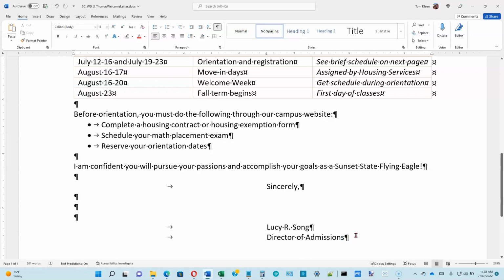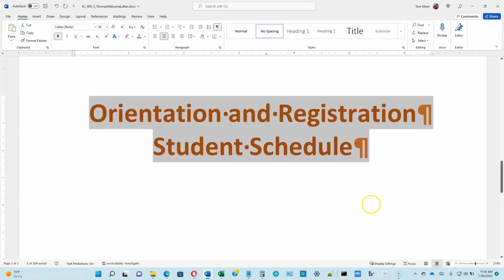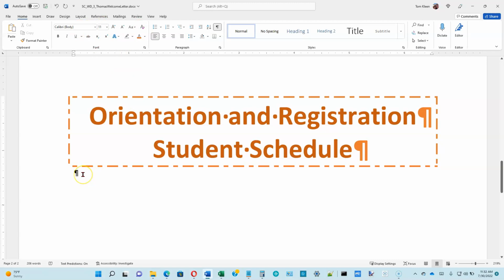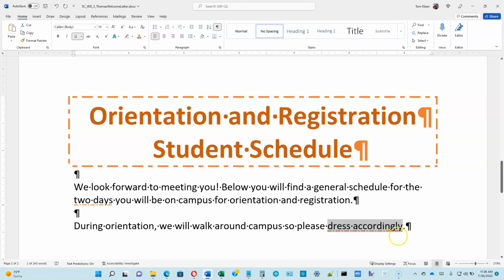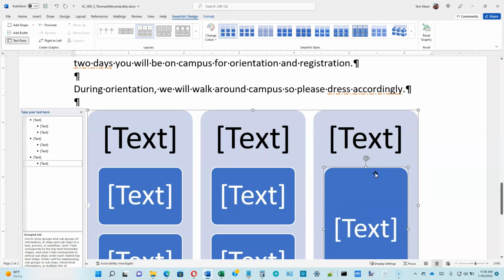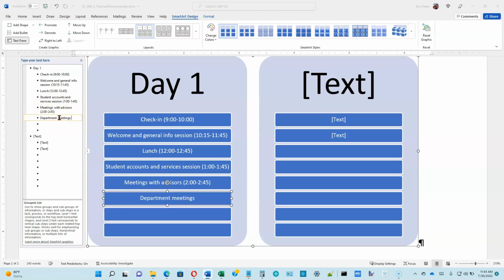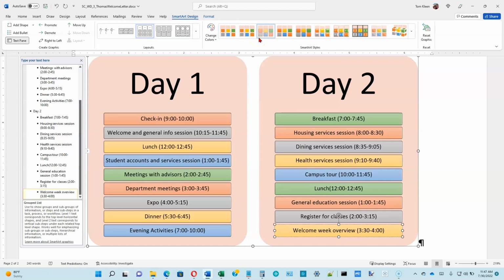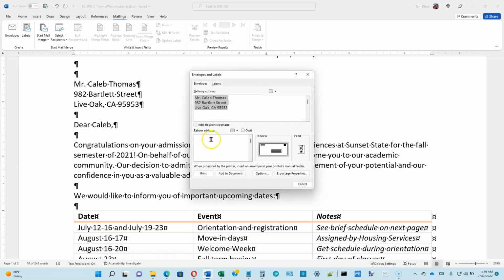Word Module 3, Video 4 of 4